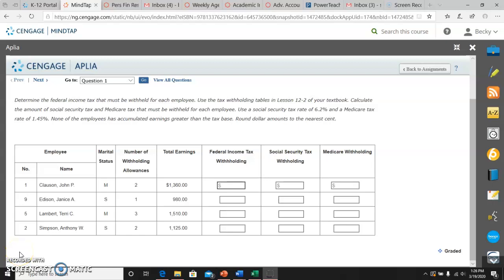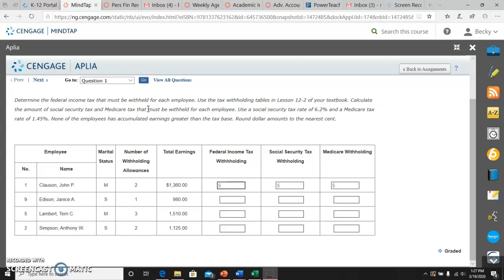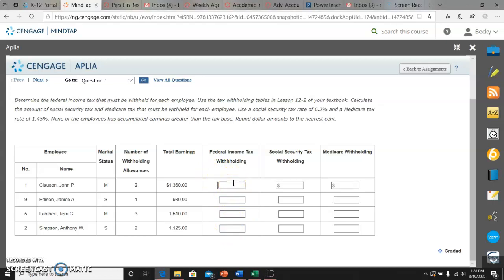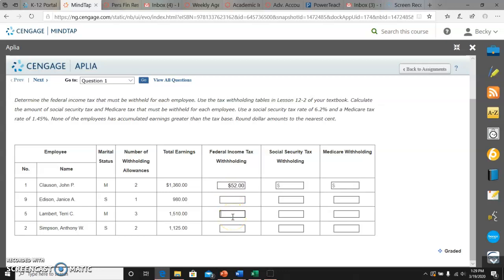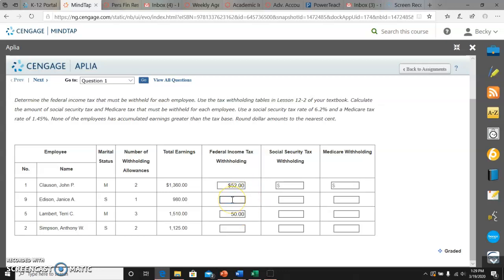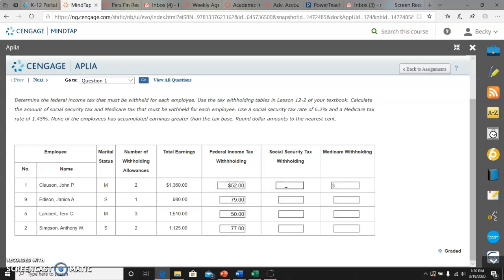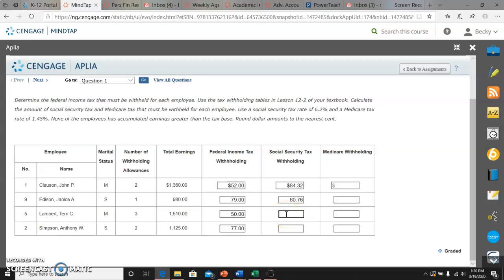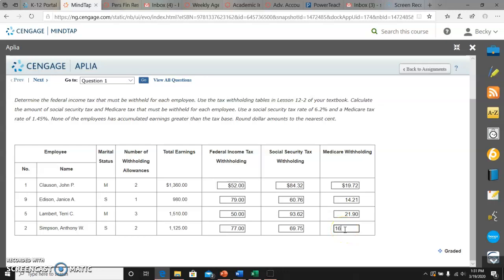12.2 Work Together, p. 357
Determining Payroll Tax withholding